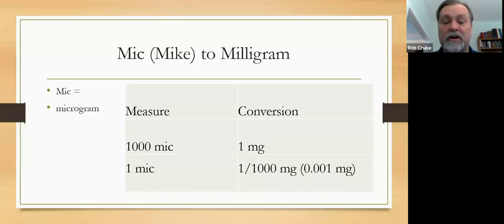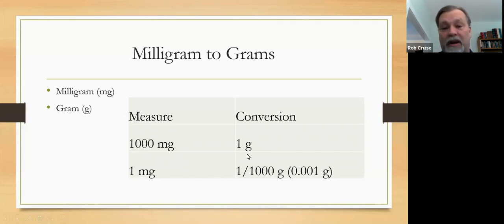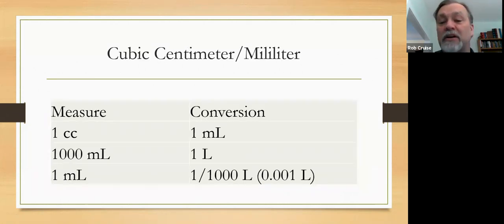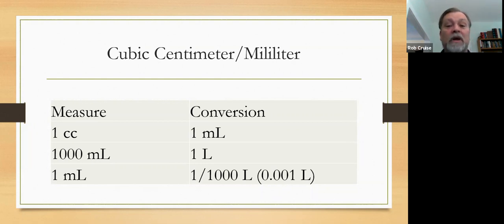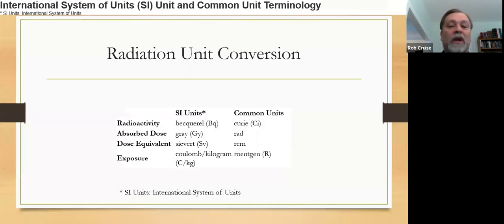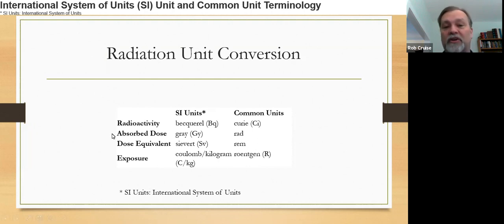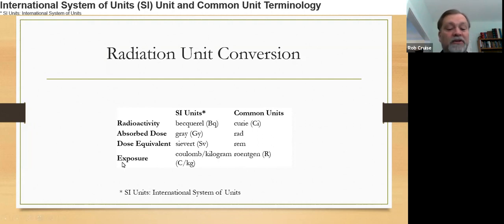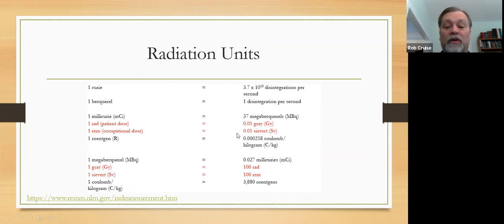Conversion factors for medications and more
A short video reviewing conversion factors common to medication calculations. It includes an introduction to radiation units as well.